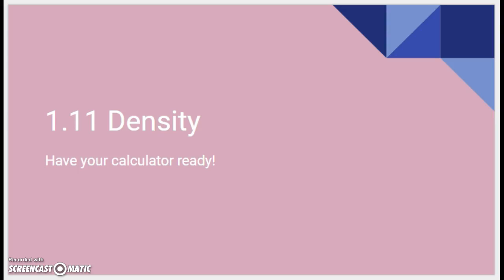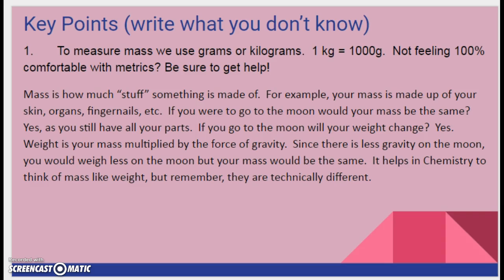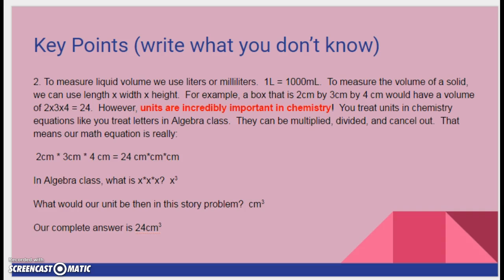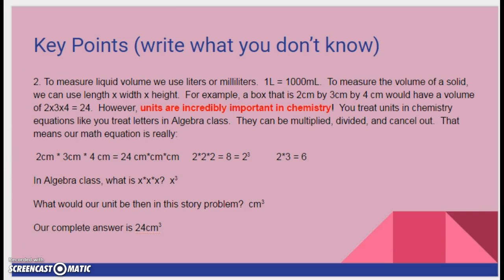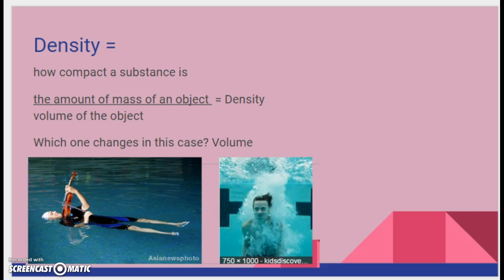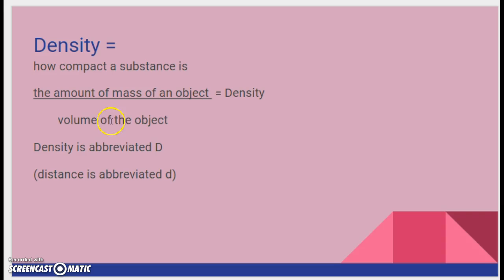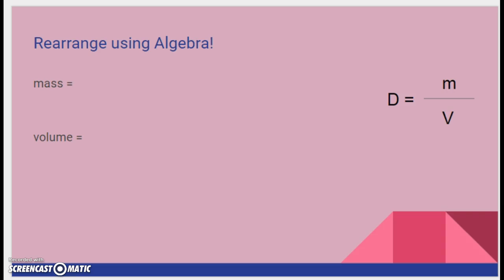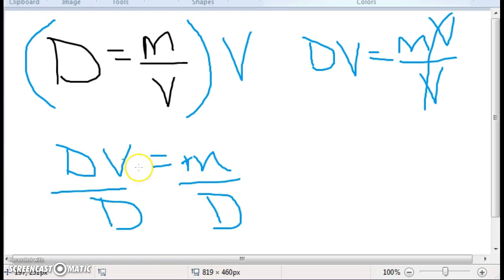Mrs. KJ Explains: 1.11 Density